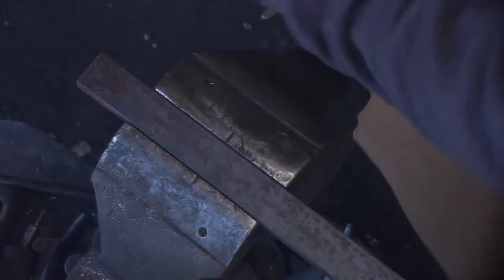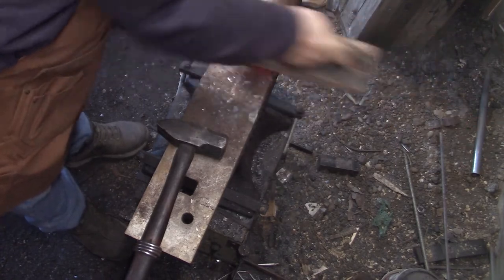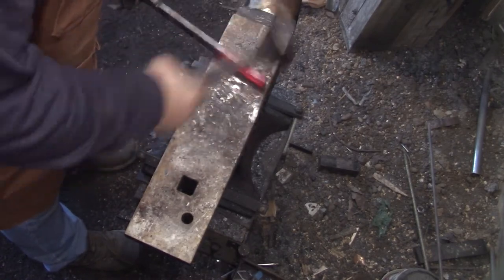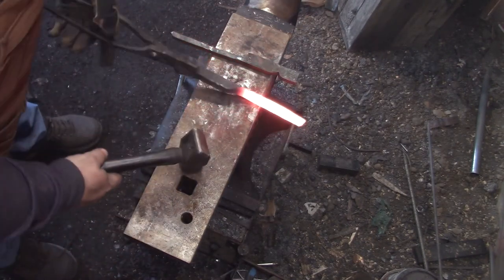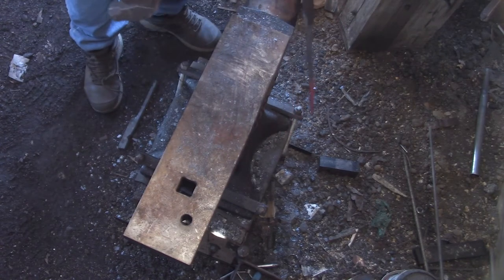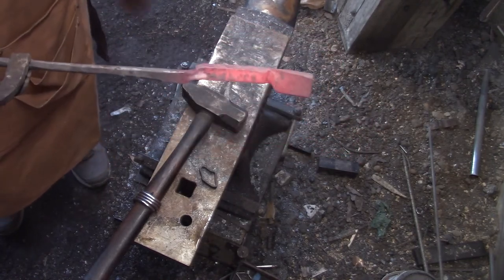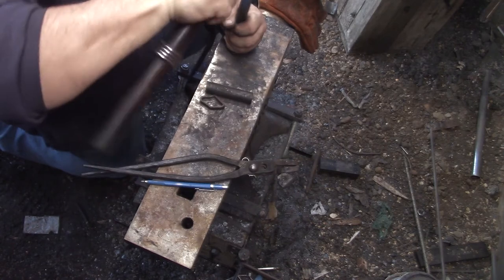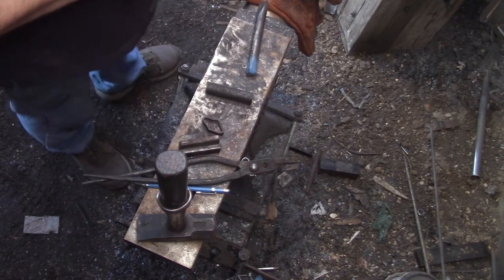Extended boss tong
I liked the functionality of the previous pair so I am making another larger pair. The first pair holds firm on 1/4 to 1/2 inch thick stock. This pair, using the same shape with  more pronounced bend in jaw and rein, fit 3/4 to 1 inch stock nicely.